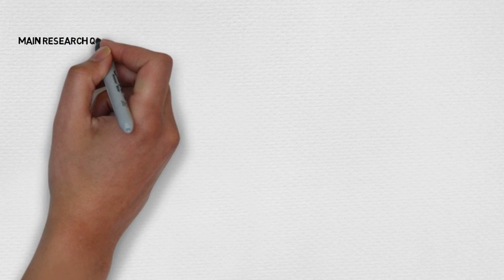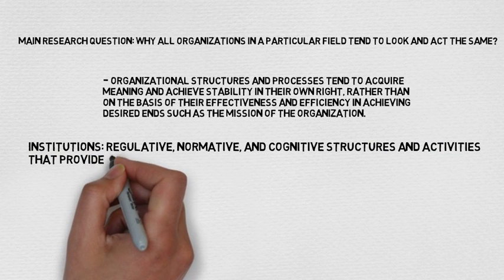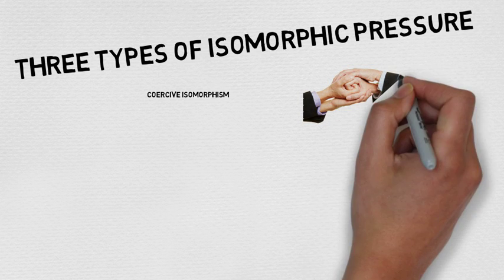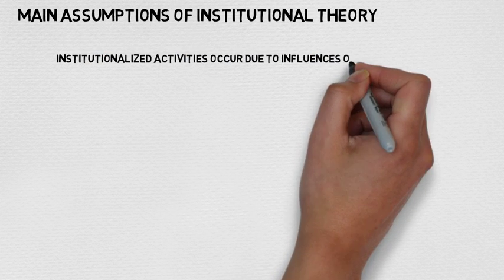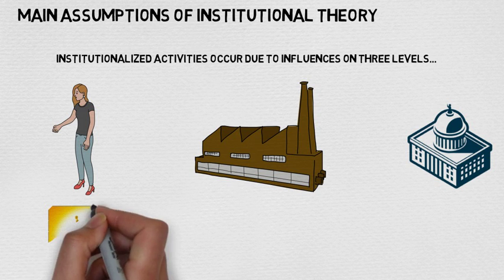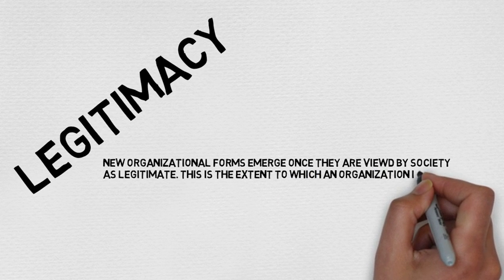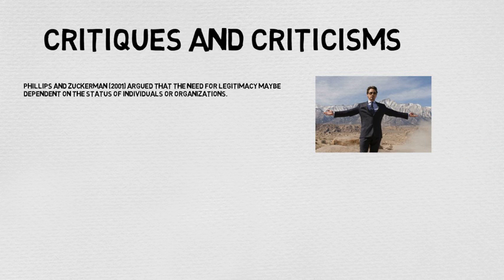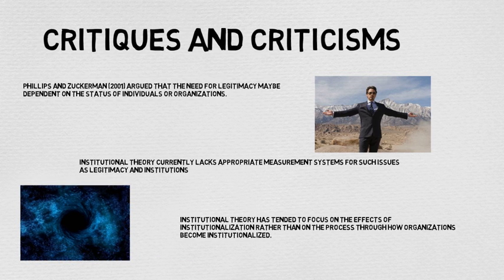Unit 4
Supplier Relationship Management-Unit 4